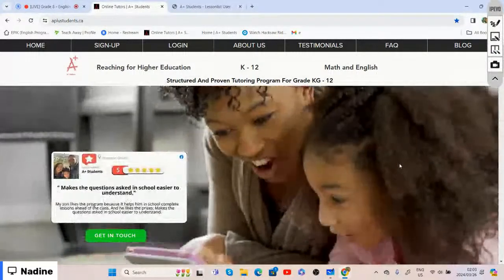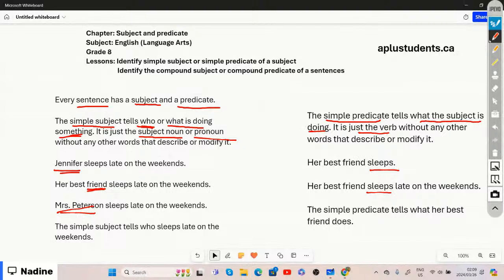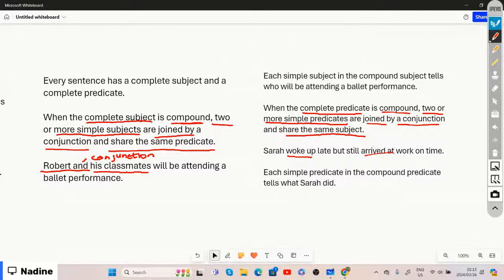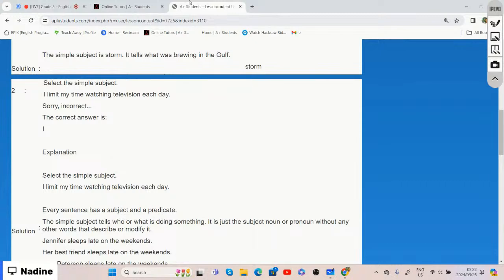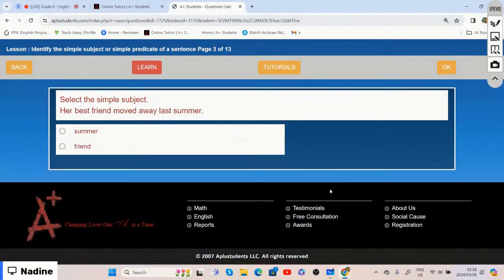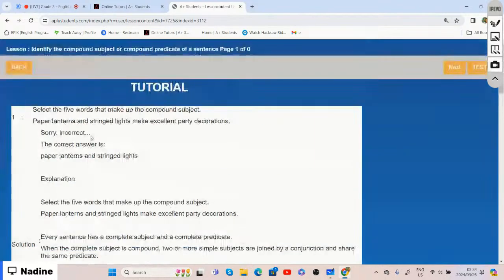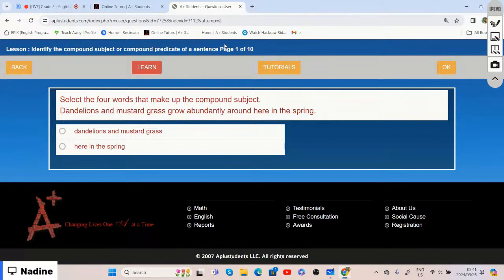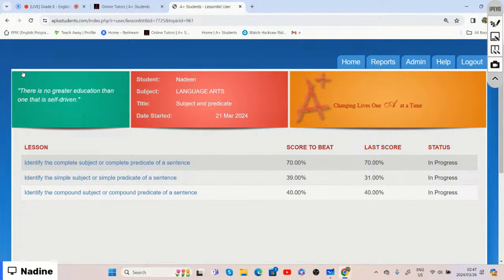Grade 8 - English: Subject and predicate